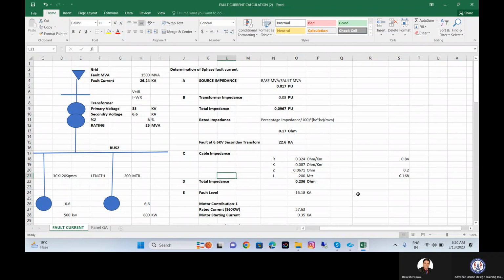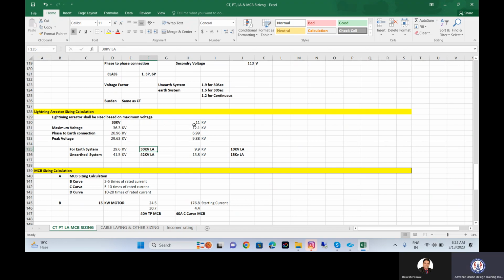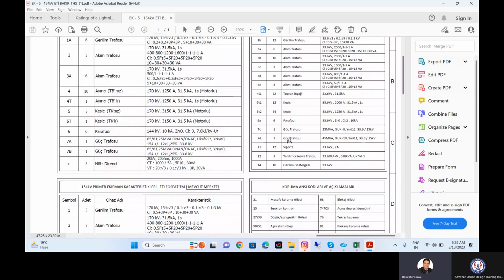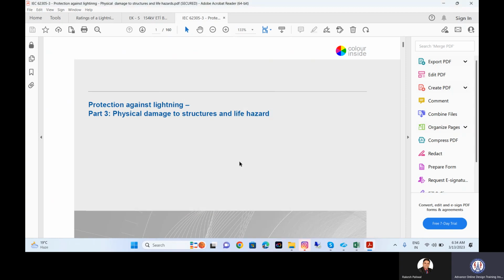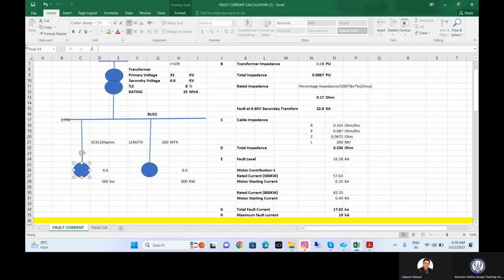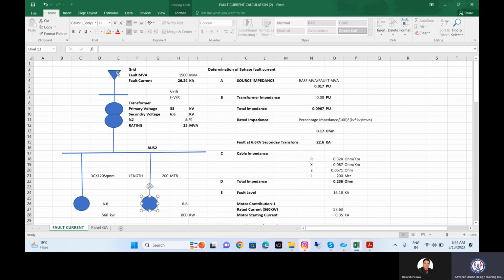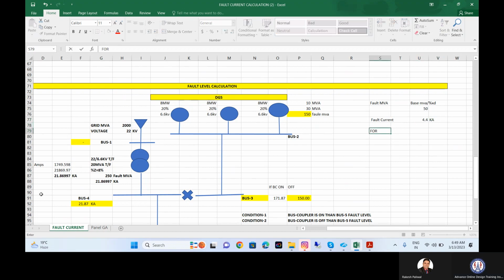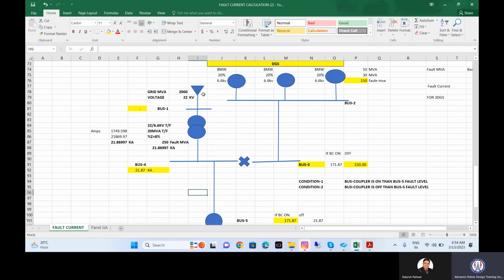Power System Protections & Relay Coordination Training | AEDEI ,Govt. certified Training Institute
Advance Electrical Design and Engineering is Government authorized Training Institute having reputed industrial based Design Courses for Electrical, Mechanical, Chemical and Civil Verticals .

we are providing Industrial based Online and Offline Engineering Design Course like :
Electrical System Design
Solar Power Plant Design
Substation Design Training courses
Floating Solar Power Plant Training
Hybrid electric Vehicle (EV) Design
Railway/metro Traction Design Training Course
HVAC Design
QA/QC Electrical Course
Testing Engineer Electrical Course
Automation and Instrumentation Design Course
Power System Software
Technical Cable Design Course
Technical Transformer Design Course
MEP Design Online Trainign courses
Electric Vehicle Charging Station Design Training
HVAC Design Training Courses
Online Battery Energy Storage Design(BESS)
Online Power System Protection and relay coordination Training
Online Green Hydrogen Plant Design Course Training
Syllabus of Online Power System Protection and Relay Coordination Training :
Introduction to power system protection and (ANSI Code of relay )
 Power system Protection concepts (Type of protection)
 Power System Protection philosophies
 Short-circuit calculations (Ohmic Methodology / Per Unit Calculation (IEC 60909/ IEEE 242 :1986))
 Instrument Transformer (CT’s, PT’s) selection &amp; application
 Ground fault protection calculation and Criteria for setting pickups and time dial (TMS and PMS)for
DMT and IDMT relays
 Step by step relay setting and co-ordination exercise for ground fault relays
 Ground fault relay (ABB , Alstom (MICOM), SIEMENS Relay setting and concept review
 Protection against Overload; Overload v/s overcurrent, Overload capability, Short Circuit Protection;
Phase overcurrent and Ground overcurrent Protection, Grounding of transformer neutral. Transformer
internal faults (buchholz relay, Winding Relay, Oil relay, MOG, OSR, Over flux etc)
 REF & Differential Protection for Transformer ; Comparison of REF and Differential Schemes, Application
of REF protection , REF scheme
 Transformer Differential Protection scheme, Differential Scheme for Three Winding Transformer, CT
Specification for Differential and REF applications.
 Bus bar protection, Overcurrent , earth fault , differential protection and type of bus bar protection
 Selection of bus bar relay, busbar relay calculation , setting of relays.
 Incoming and Outgoing feeder Relay selection Bus coupler Relay Setting
 Generator protection: Plain over current and voltage restrained over current protections, differential,
REF
Ground-fault
protection
Transformer
protection
Generator
protection
Differential
protection
Distance
protection
Bus bar
Protection
Over Current
Protection
 POWER SYSTEM PROTECTION
AND RELAY COORDINATION
Advance Electrical Design & Engineering Institute
(AEDEI) ISO 9001:2008 Certified Institute of Electrical Design
& Engineering training programs for Dedicated to Electrical
Engineers . AEDEI is latest venture for providing the quality
education in the best possible
 Distance relay (Device 21) application and principles
 Distance Relay type (Mho, Impedance Relay ), Calculation of distance relay
 Selection of distance relay and setting of ABB, Alstom relays
 Communication of distance and differential relays
 Upstream and downstream relay coordination, breaker and relay tripping setting , protection zone
selection
 Overview of O&M of relay

Advance Electrical Design and Engineering Institute
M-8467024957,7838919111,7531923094